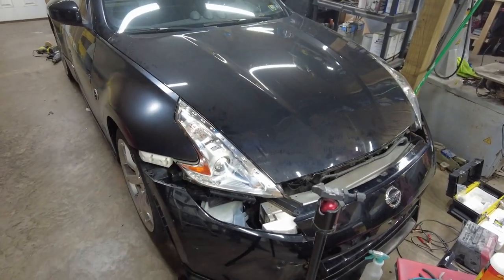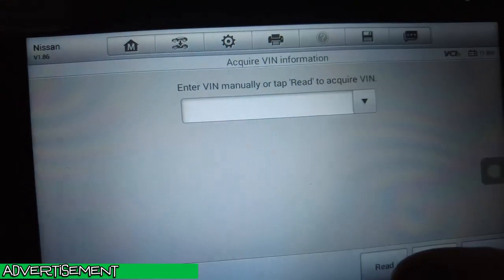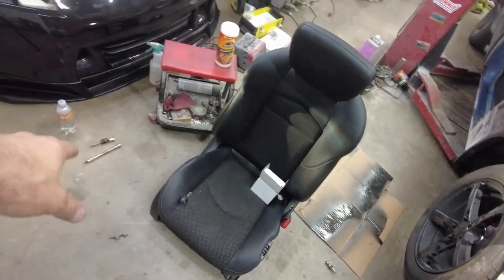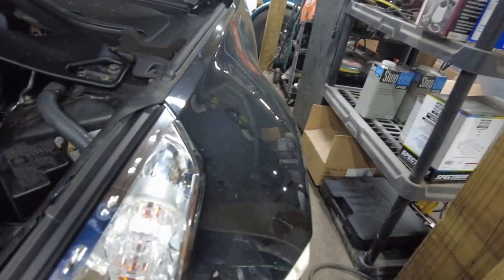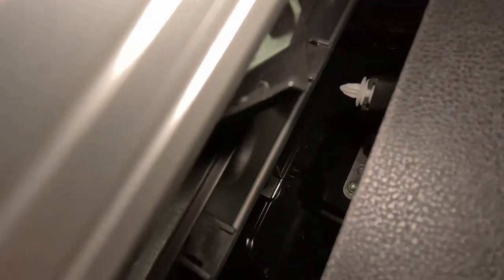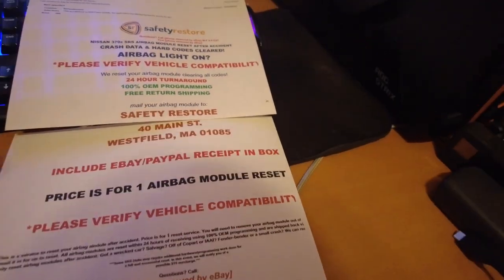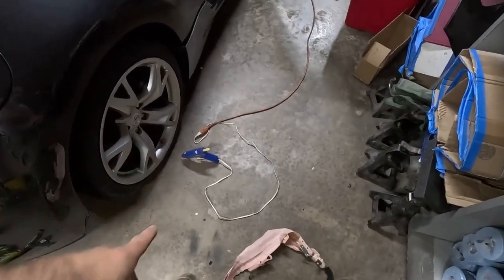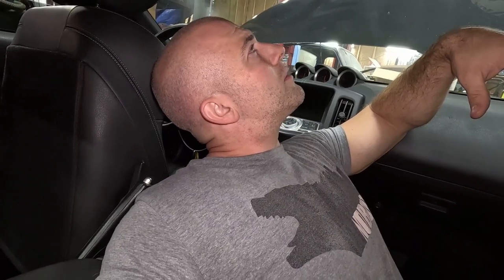Copart Nissan 370Z Project Part 3 airbag and headlight repair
In this video, I show you how to restore your faded headlights, remove a crash module, and replace all of your airbags and seatbelts on my 2009 Nissan 370Z Touring Sport.